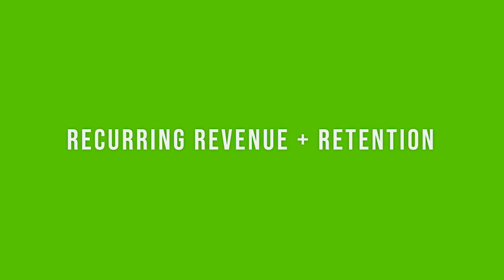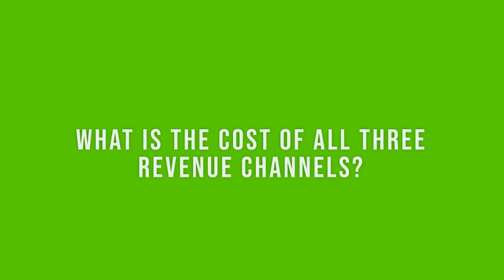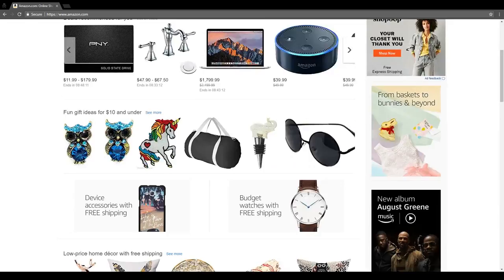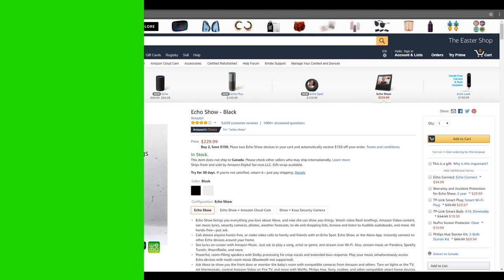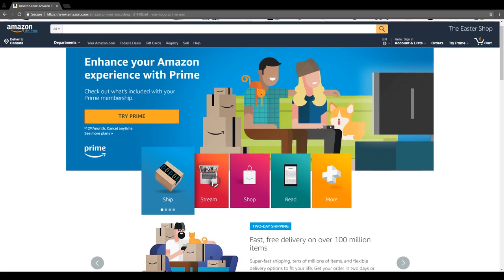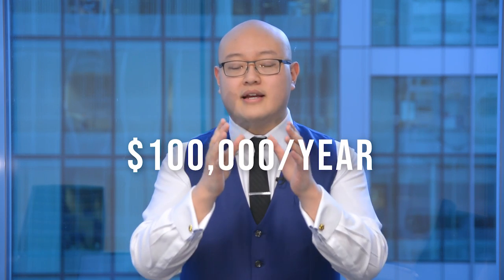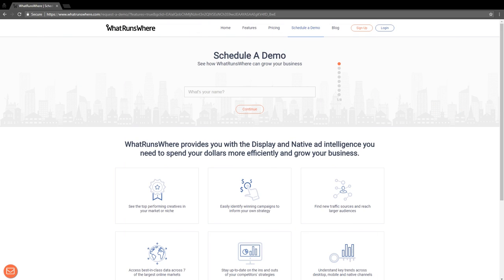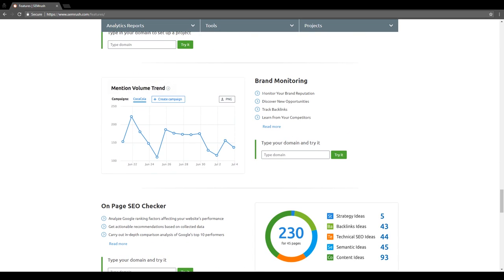3 (Proven) Revenue Streams You Must Have to CRUSH Online Sales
This is the most important video you will ever watch on growing your business, increasing your sales, and getting more customers for your business online.

3 Core revenue pillars that you must have to grow your business online GENERATE MORE SALES

1:00 How do you acquire life-long customers that continue to come back to by your products and services time and time again.

1:50 There are three core revenue streams to increase sales online. The first pillar is your new revenue.

2:20 The second revenue stream is building ascension revenue by enticing existing customers to upgrade.

2:40 The third revenue stream is recurring revenue plus retention.

3:30 You need to identify for your business the new revenue, the ascension revenue and the recurring revenue plus retention through traffic, leads and conversion of sales.

5:00 You want to identify the cost of acquiring customers in each of the three revenue channels.

6:00 Break down your costs over the three revenue channels in order to understand how much each customer costs per channel, because they will not be the same.

7:30 Next you want to identify the top 3 channels that are feeding into each revenue pillar. That could be Facebook, YouTube, Twitter, etc and do more of what's working and less of what's not working.

9:20 Next you want to look at your competitors to see how much money they are spending on advertising using whatrunswhere.com and SEMrush.com.

11:30 This sounds complicated but it's not when you break it down. Amazon targets new revenue through their search engine, ascension revenue is targeted by recommended products or complementary products, recurring revenue is generated through prime memberships and subscribe and save.

13:30 Find complementary services that you can add to your existing products to create recurring and ascension revenue.

16:00 Take your product or service and break in down into different ways that people can consume your product or service.

17:00 You can also create partnerships and promote existing products and services that will provide value to your existing customers.

18:00 Focus on understanding this 3 core revenue pillars and head over to Digital Marketing University:
for an expanded post on this lesson.

19:00 Make sure you like, subscribe and comment down below. Let me know how I can help you to grow your business online.